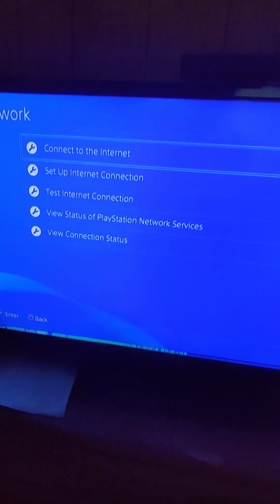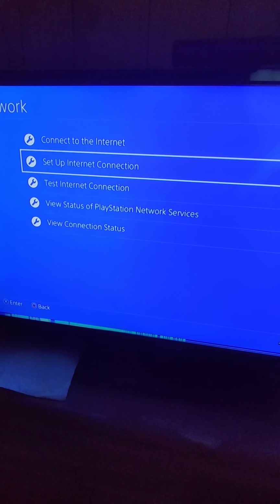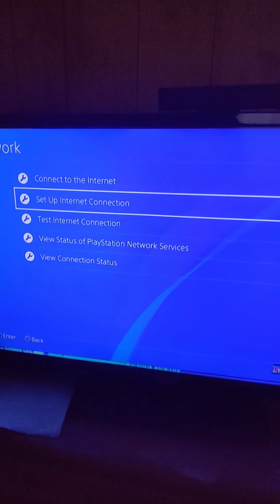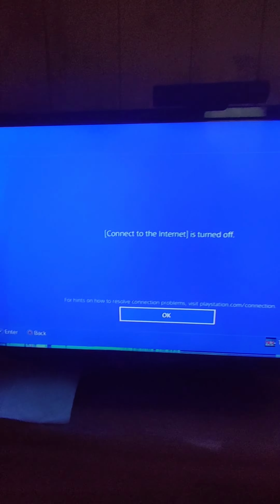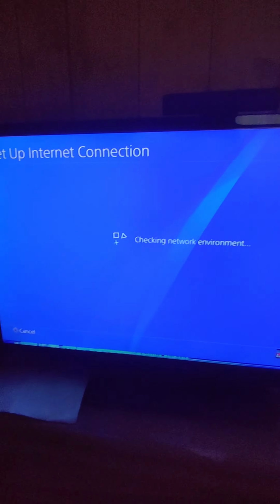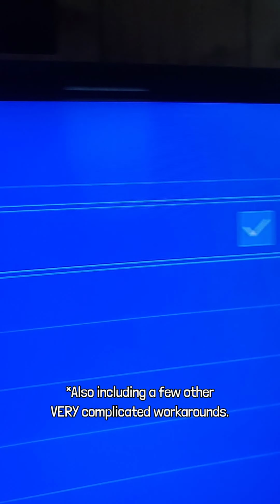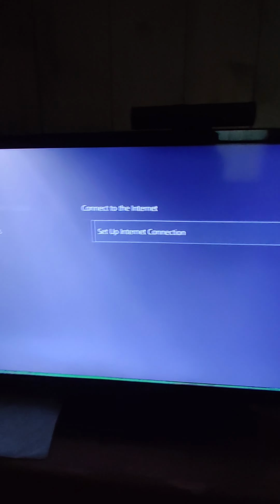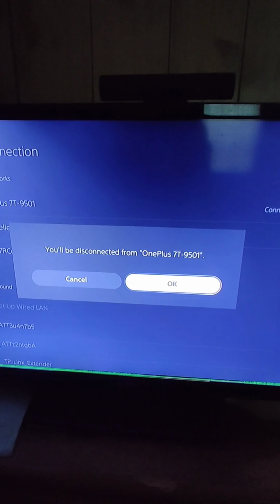Ps4 vs Ps5 - Network Options | T.M.Z.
Here's a new comparison video of the available Network Options for the Ps4 and Ps5.

Here's the link to my Gameplay Save Options  Ps4 vs Ps5 Video!